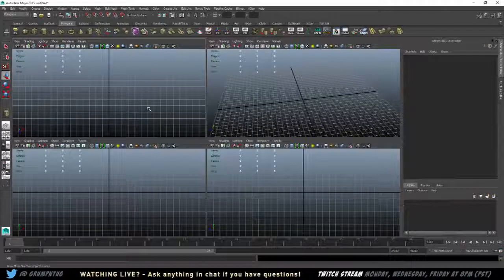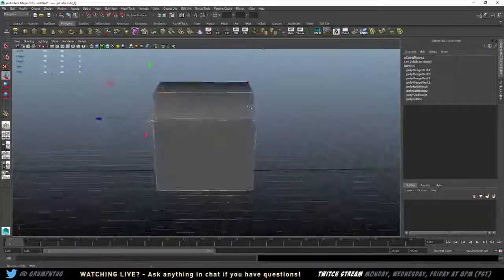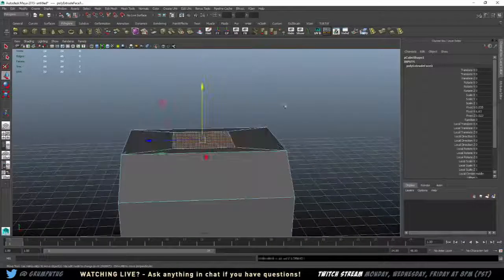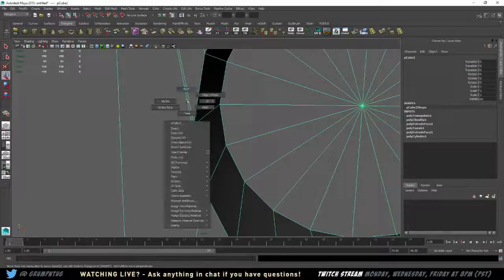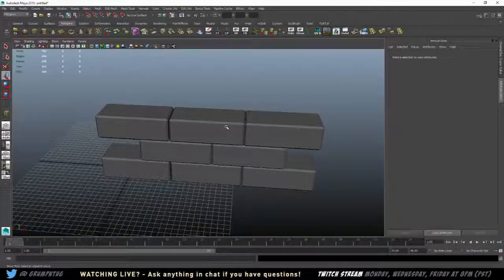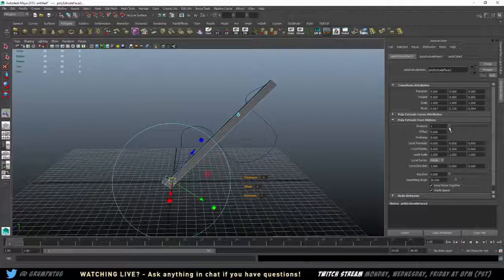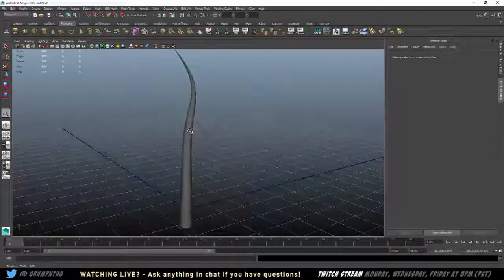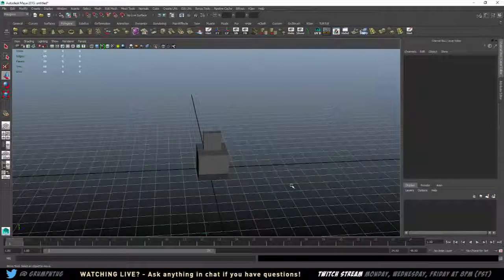Maya part 2